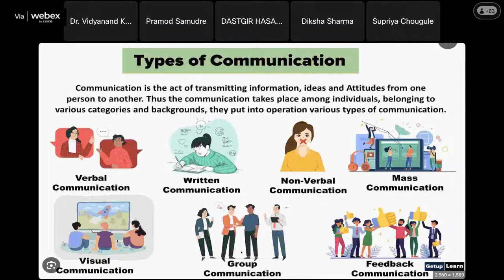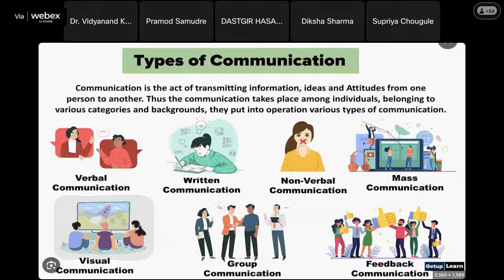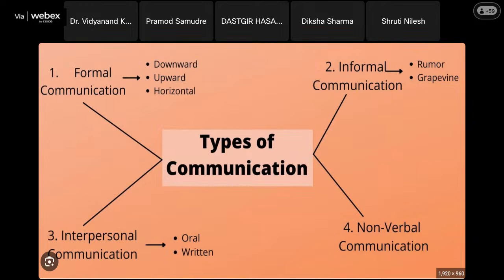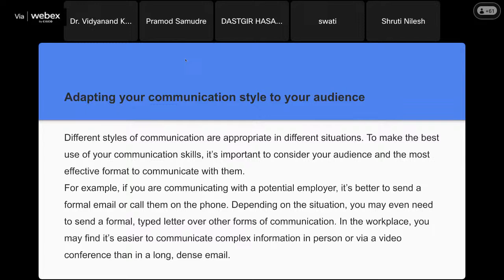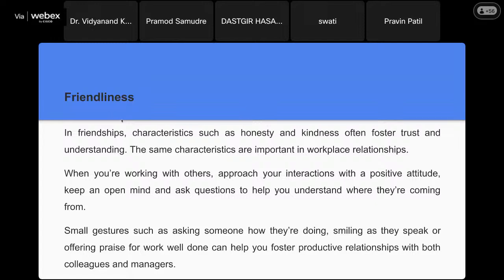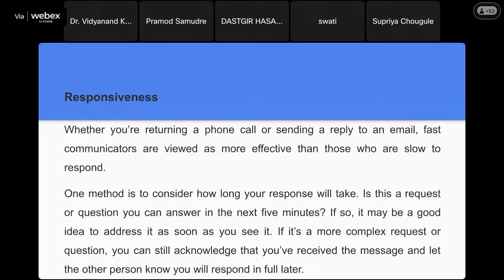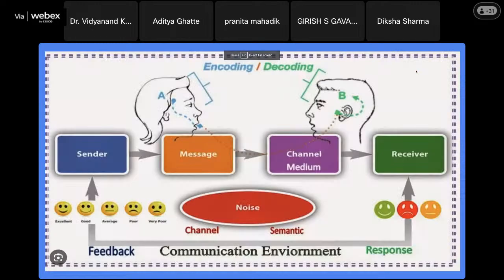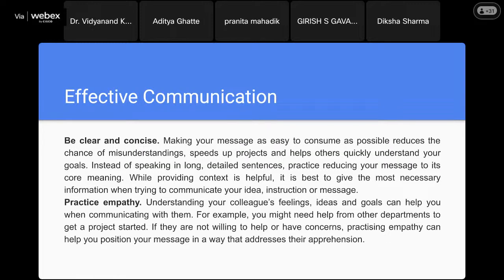Career Development Programme- for Distance MBA- Session-2: Communication Skills and Its Importance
Career Development Programme- for Distance Learners of MBA- Session-2: Campus To Corporate
By
Dr. V. S. Khandagale